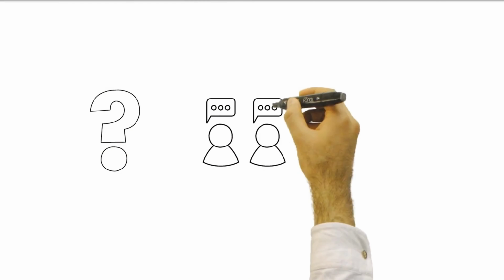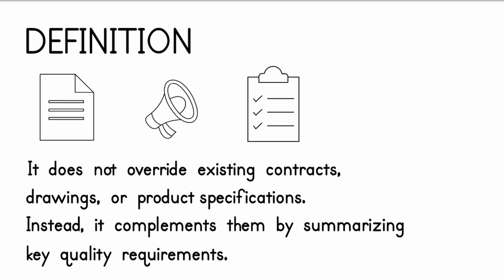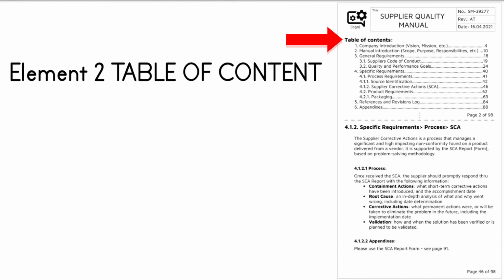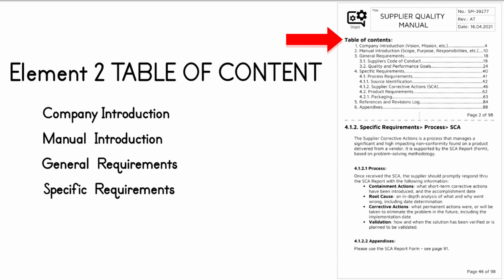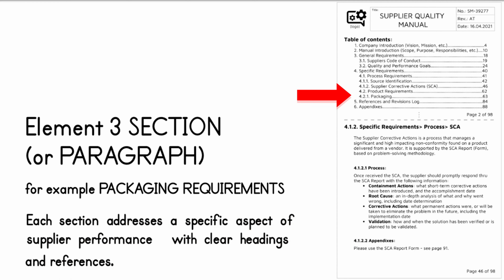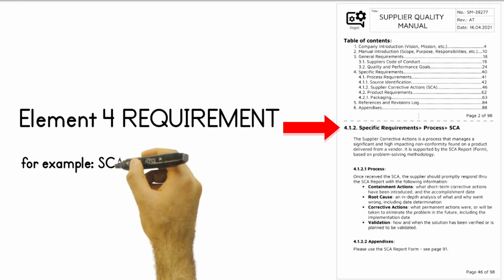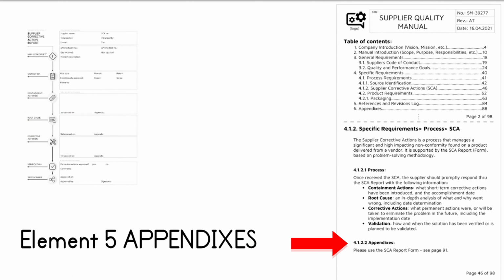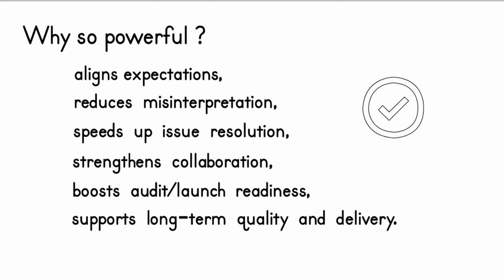Supplier Quality Manual Explained Step by Step | Whiteboard Explainer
▬ Description ▬▬▬▬▬▬▬▬▬▬

📘 Master the Supplier Quality Manual – Step by Step!

Learn how to create, understand, and leverage an ideal Supplier Quality Manual in this whiteboard explainer. Discover its definition, key elements, and benefits for ensuring supplier compliance, quality consistency, and process efficiency. Perfect for quality, procurement, and supply chain professionals aiming to streamline supplier management.

💡 Click Play and unlock the power of structured supplier quality today!

⏱ 00:00 - Definition
⏱ 00:47 - Element 1: Header
⏱ 01:06 - Element 2: Table of Content
⏱ 01:45 - Element 3: Section (Chapter/Paragraph)
⏱ 02:09 - Element 4: Requirement (Description)
⏱ 02:59 - Element 5: Appendixes
⏱ 03:23 - Why so powerful?

▬ Hashtags ▬▬▬▬▬▬▬▬▬▬